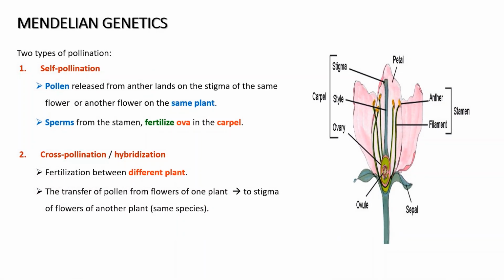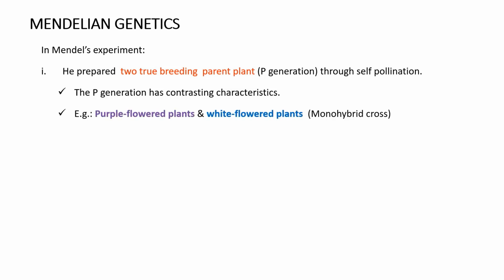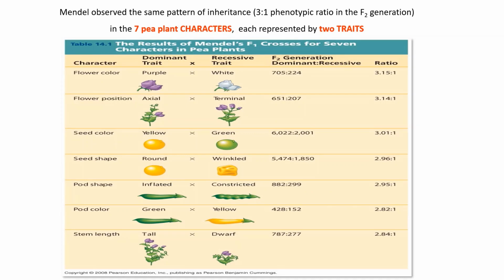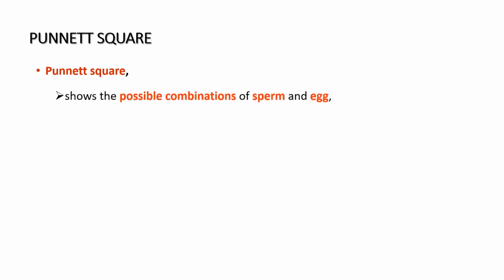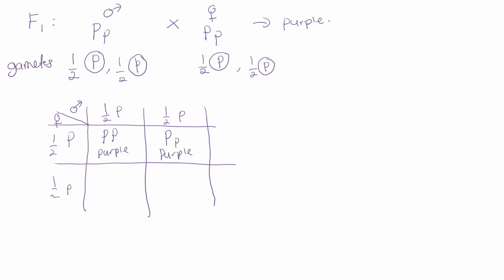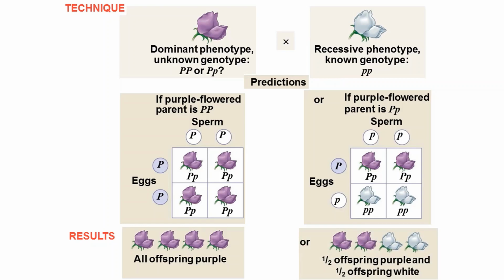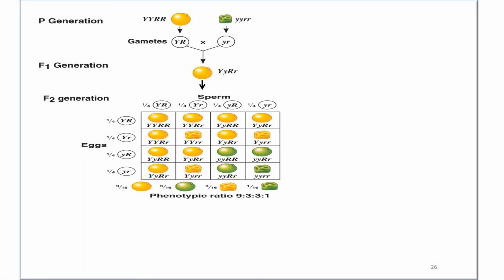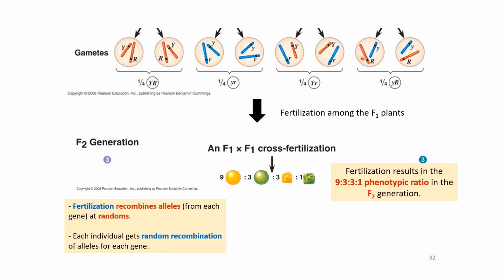Genetics | Mendelian Genetics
Chapter 1 / Part 1 (b)